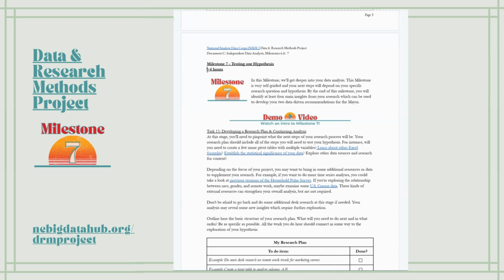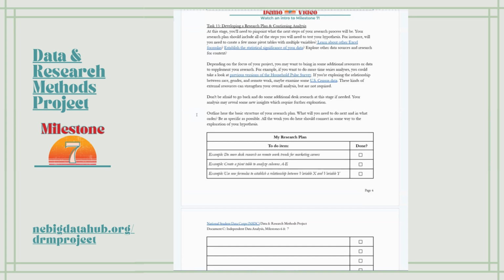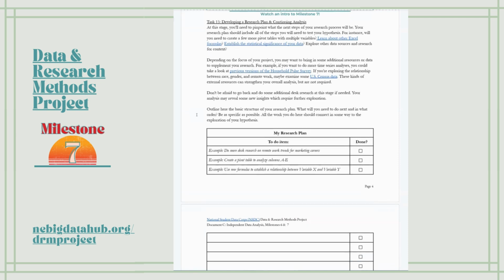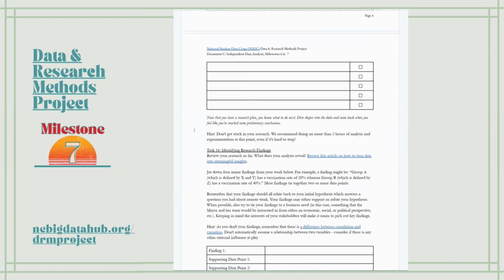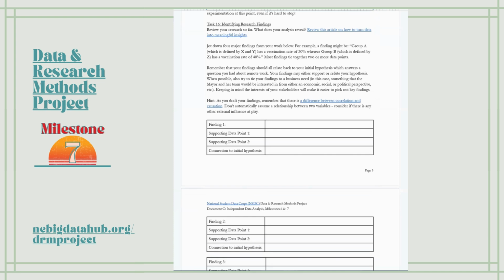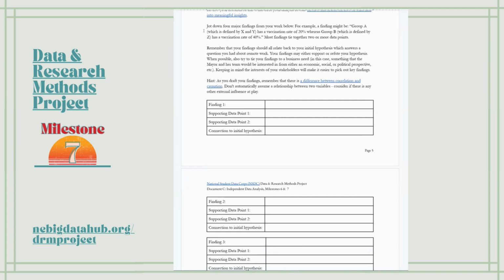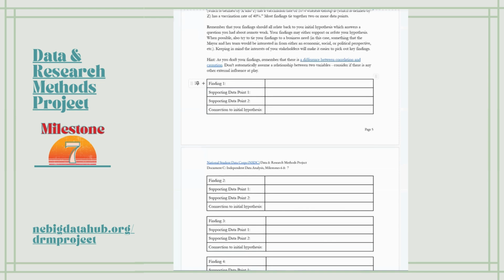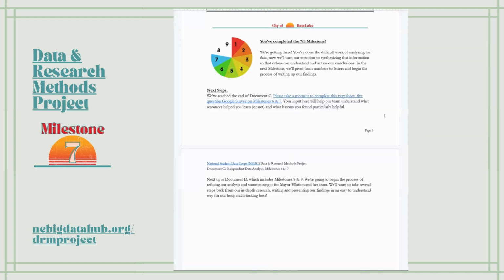Data & Research Methods Project: Milestone 7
00:00 - Intro
00:21 - Testing our Hypothesis
00:57 - Task 15
5:02 - Task 16
08:07 - Milestone 7 Wrap-Up

The DRM Project is perfect for beginners who have never worked with a dataset before. This project will also be helpful for advanced data science students who have little experience working with data cleaning or survey building, desk research, or data visualizations. The focus of this project is the research process as a whole.